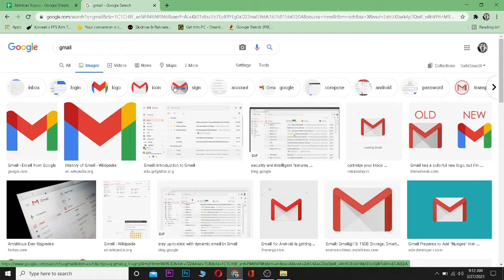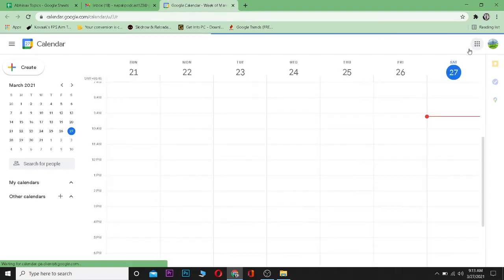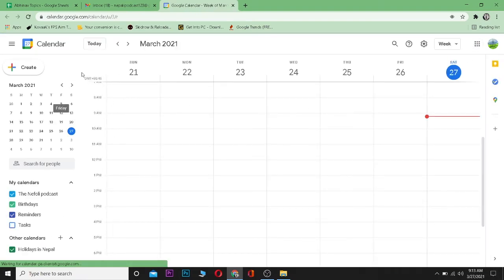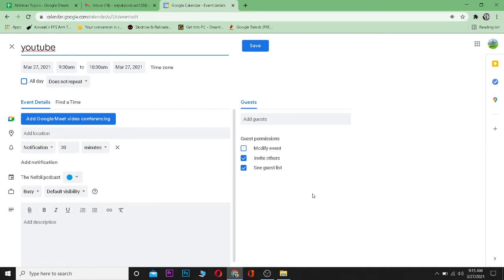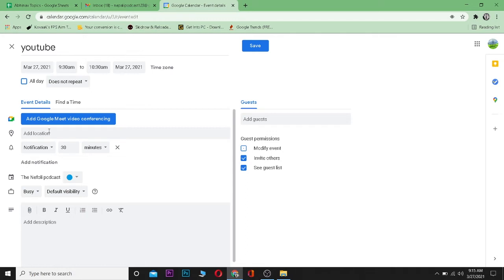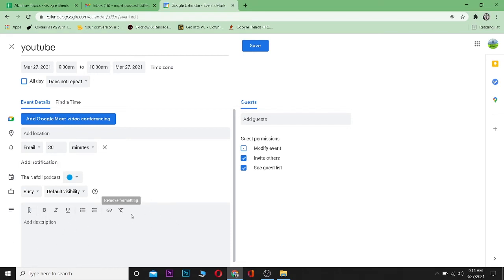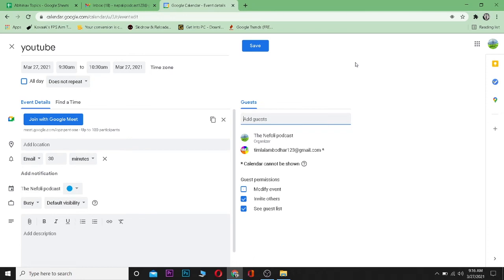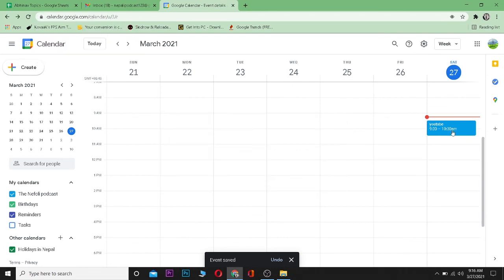How to Send Invitation From Gmail Account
Learn how to send invitation from gmail account in 2021. Just follow the steps as shown in the video to send the invitation.